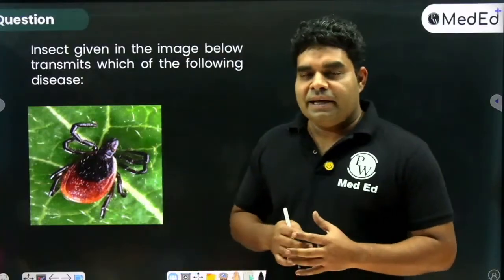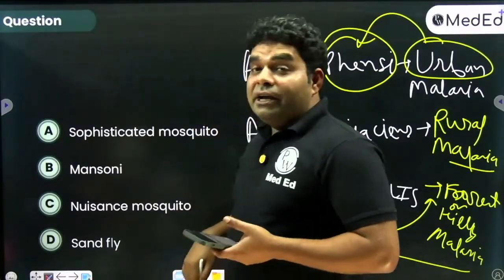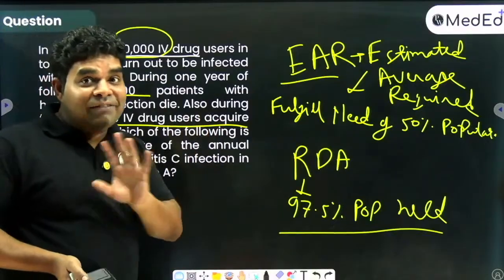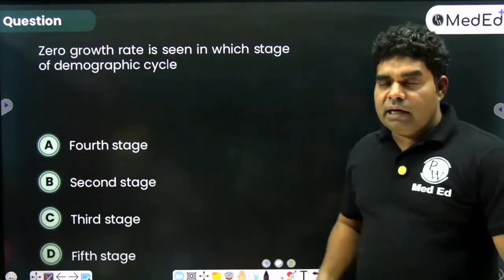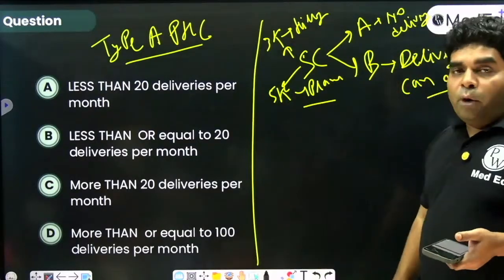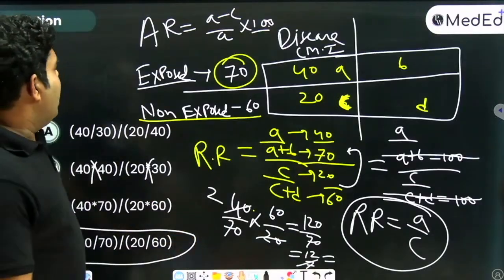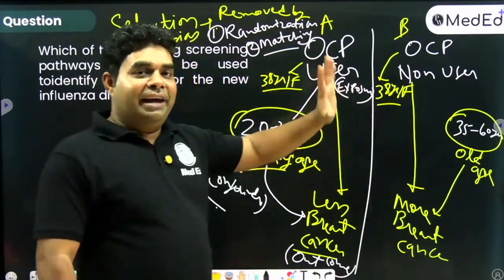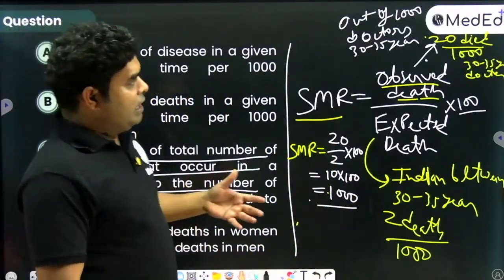Community Medicine | Previous Year Question Series For NEET PG 2025 | Dr. Ashwani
Join Dr. Ashwani as he walks you through the most important and frequently asked Previous Year Questions (PYQs) from Community Medicine (PSM) — a scoring subject with high MCQ weightage in NEET PG, FMGE & INI-CET.

📌 In This Video, You’ll Learn:
- Most repeated questions from Epidemiology, Biostatistics, Screening & more
- Concept-based explanations with easy recall tips
- How to handle tricky MCQs smartly
- Last-mile revision hacks for PSM

🎯 A must-watch session for every NEET PG 2025 aspirant aiming to improve accuracy in Community Medicine!
0:00 Intro
2:55 Kissing Bug (Chagas Disease)
4:49 Leptospirosis Symptoms
15:13 Scabies
16:52 Malaria Diagnostics (RD Kits)
19:20 Mosquito Identification (Anopheles, Culex, Aedes)
26:40 Confidence Interval (68% vs 95%)
28:27 Case Fatality Rate Calculation
31:46 Proportional vs Specific Mortality Rate
37:10 Prevalence vs Incidence (Drug Effect)
41:33 Insecticide Color Coding
44:12 Nutrition Requirements (RDA/EAR)
47:04 Incidence Rate Calculation
1:02:18 Measles vs Chickenpox Rash
1:07:10 Likelihood Ratio & Skewness
1:16:00 Demographic Cycle Phases
1:23:45 IUCD Generations & Insertion Time
1:30:20 Epidemiological Transition Ratio
1:40:06 PHC/CHC Population Norms
1:48:05 Demographic Bonus vs Burden
1:51:40 Fluorosis & Lead Poisoning
1:56:47 Relative Risk Calculation
2:06:47 Odds Ratio (Case Control)
2:22:50 Confounding & Bias (RCT)
2:33:10 Screening: Series vs Parallel
2:45:00 Cut-off Value Effect (Sensitivity/Specificity)
2:52:37 Standardized Mortality Rate (SMR)